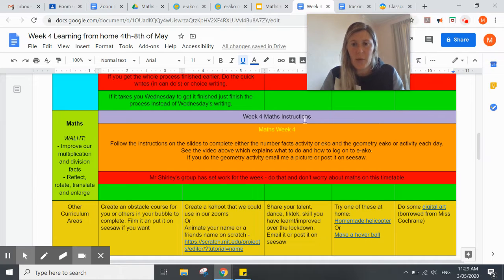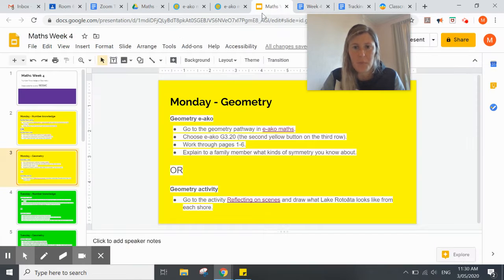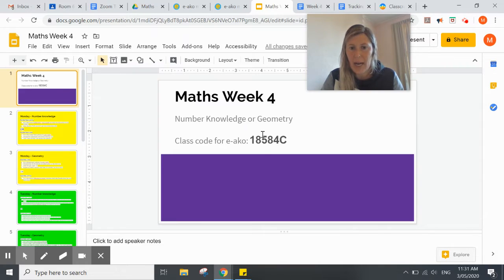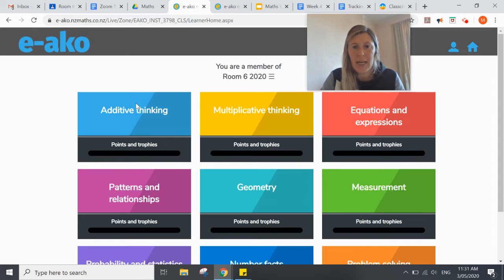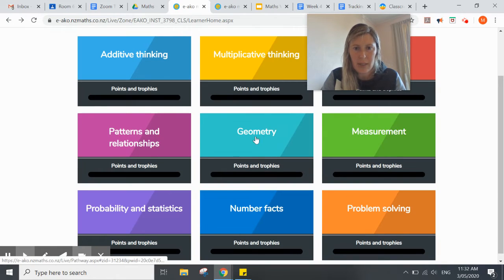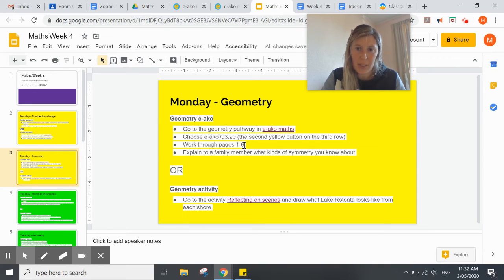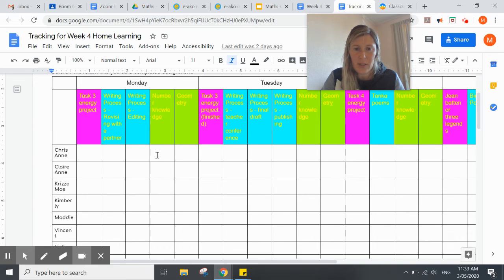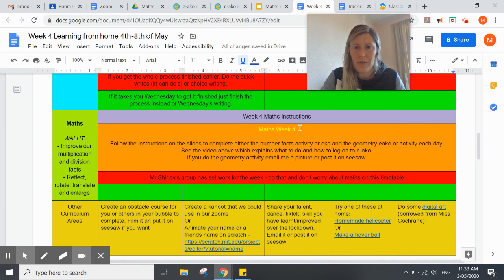Week 4 Maths Instructions HL